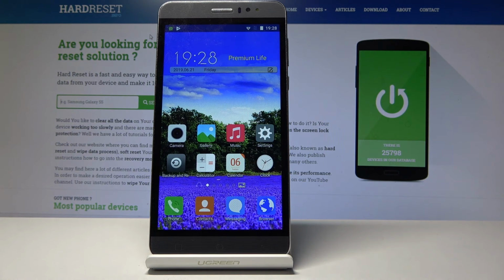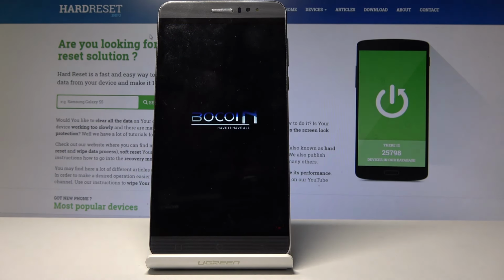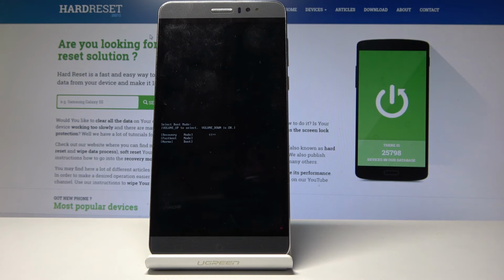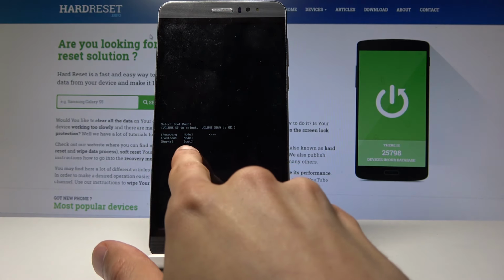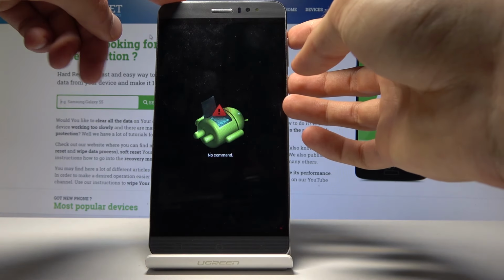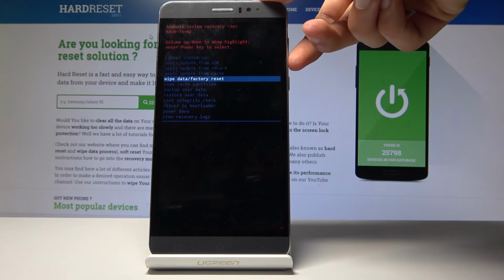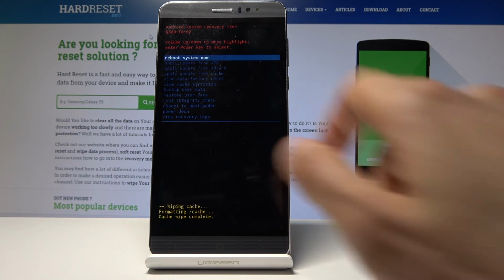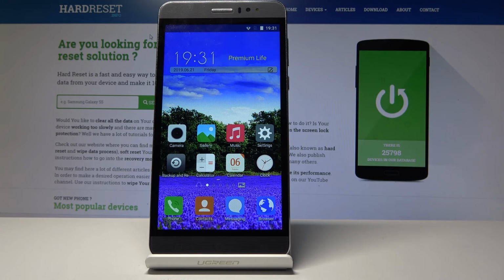How to Wipe Cache Partition in BOCOIN K800 - Format Cache Files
Find more info about Bocoin K800:
If you are looking for an easy method of a refresh and speed up Bocoin K800, then you should perform wipe cache partition by using Bocoin recovery mode. We are presenting the full instruction of getting into the hidden mode, called recovery mode in order to successfully format cache files in Bocoin K800. Let’s follow our instruction and enjoy the faster usage of your device.

How to wipe cache files in Bocoin K800? How to remove temporary cache files in Bocoin K800? How to wipe cache in Bocoin K800? How to format cache in Bocoin K800? How to enter recovery mode in Bocoin K800? How to wipe cache partition in Bocoin K800?